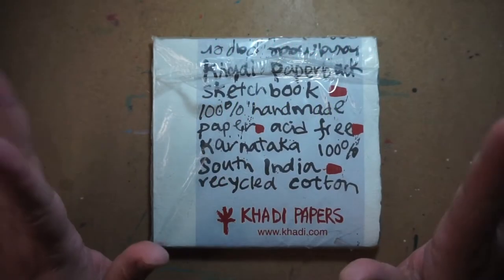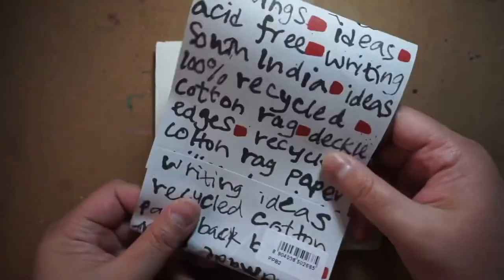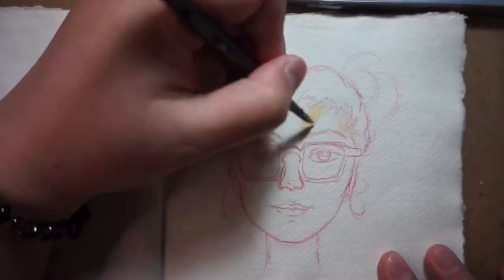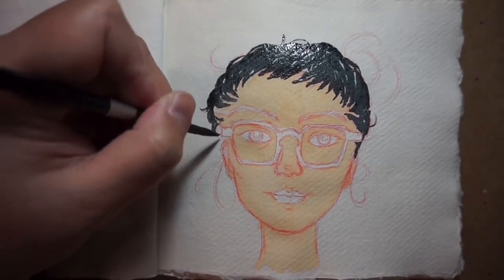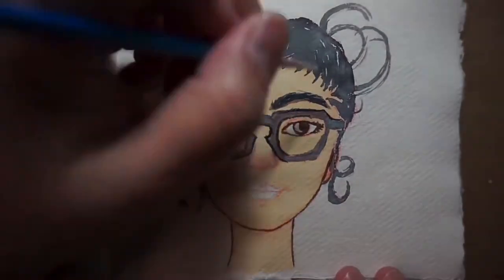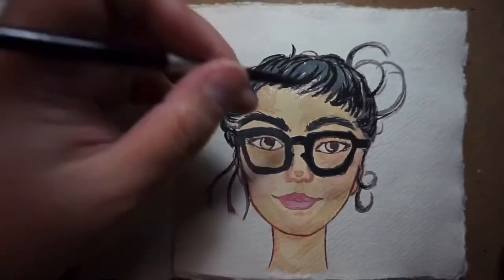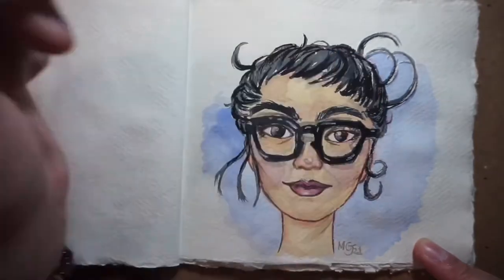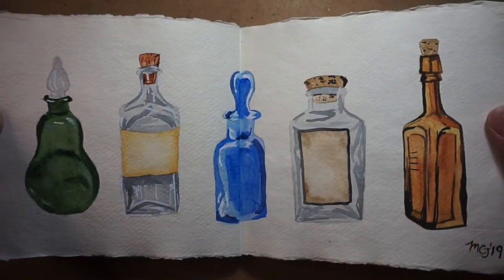Khadi Paper Sketchbook Review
This is my review of the Khadi Paper Sketchbook. All opinions expressed are based on my use of the product. I have actually used this for 3 years now and up to this date it is still my favourite type of paper to use for my watercolour art pieces. When the first lockdown there has been a shortage of these sketchbooks and now they are slowly getting back in stock but at a noticeably more expensive price.

I got this from Jackson's Art before for £4.20 each, now it's priced at £8.00 (depending on size and thickness of paper. I can't find the exact size on Jackson's but here's a link from Amazon:)

*Just a little disclaimer, my amazon links are my associate links, this does not add any amount on the original price of the product but it will give me a little something every time you buy using the link. Thank you. *

for one of the brushes I used: Silver Black Velvet Brush

for my Watercolour set: White Nights Watercolour (one of the cheapest prices I've seen so far at £59.99)

Ceramic Watercolour Palette:

Please feel free to drop by my other Social Media Accounts.